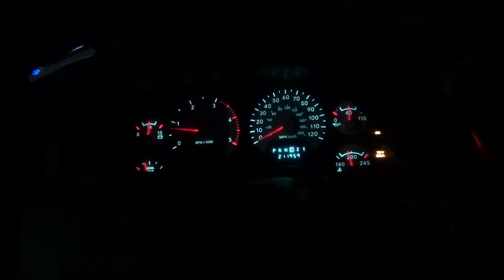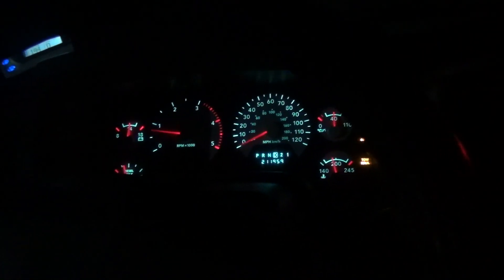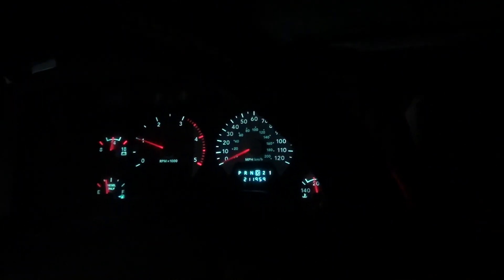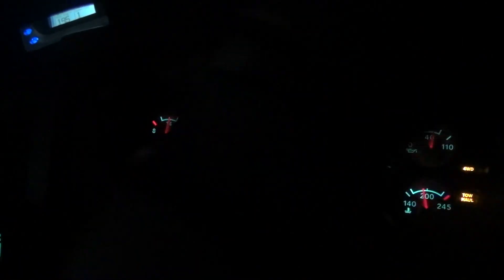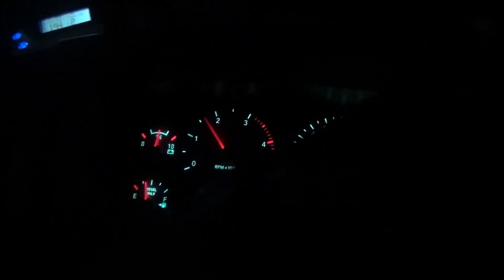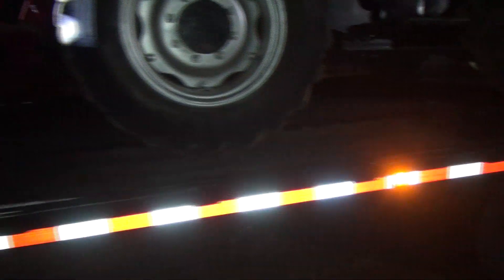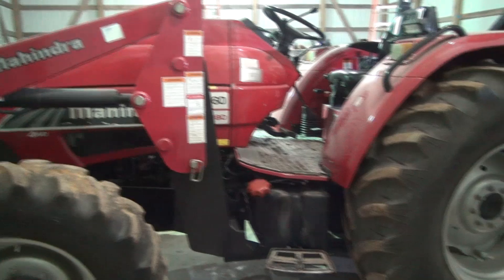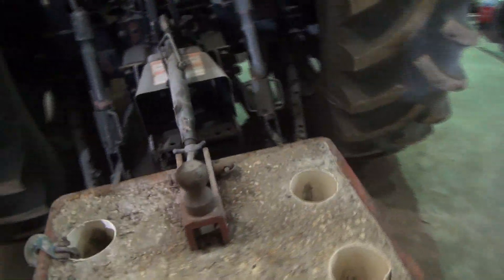2007 Ram 2500 5.9 Cummins with 48re transmission try's to tow 20,000 lbs. 27,500 lbs gross.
The 48re Transmission... IS the weakest link! LOL
Can it tow 20,000 lbs? Yes, but should it? No, It wasn't designed for that. Running a shorter tire or a lower gear ratio like was used on the 3500 dually's you could make do, but at the end of the day the 4 speed auto is not Ideal in heavy towing... The torque converter doesn't lock until 3rd gear which creates extra heat when accelerating through 2nd gear. These trucks were designed to tow 12-14,000 lbs and they do fairly well at that level. Trying to tow 20,000 lbs up an Incline is asking a bit much. This is why the G56 6spd manual transmission option was so popular in these trucks. 48re gear ratios listed below with Allison 1000 used as a comparison reference. Look at the reverse ratio as well, makes a huge difference in backing up a heavy trailer and how much heat is created in the transmission when doing so.
48re gear ratios 1st 2.45/ 2nd 1.45/ 3rd 1.00/ 4th .69 /Reverse 2.21
Allison 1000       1st 3.10/ 2nd 1.81/ 3rd 1.41/ 4th 1.00/ 5th .71/ 6th .61/ Reverse 4.49